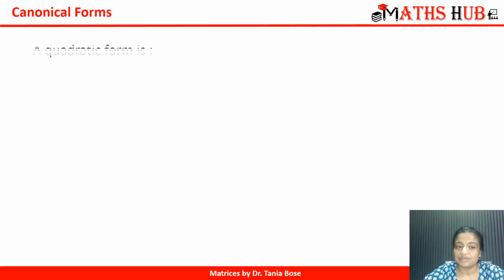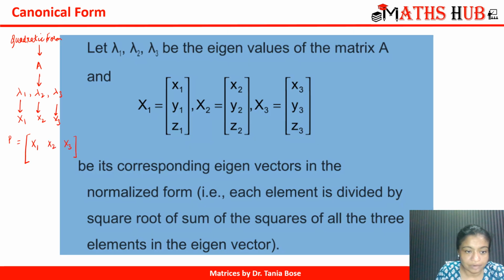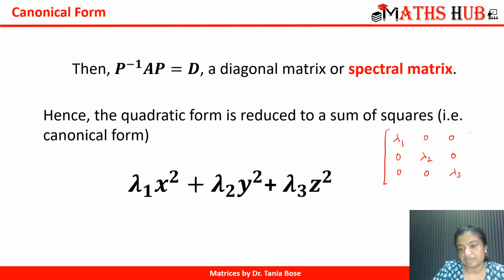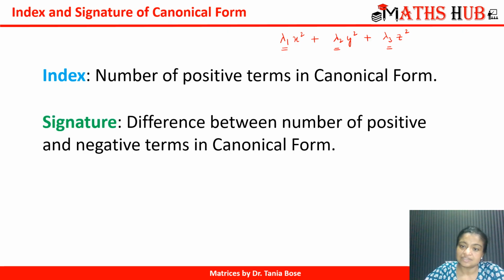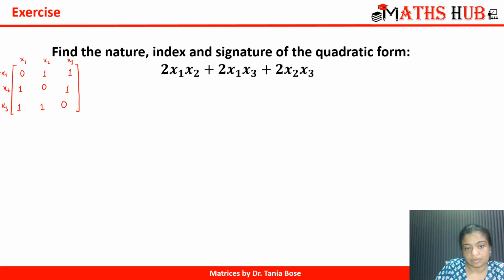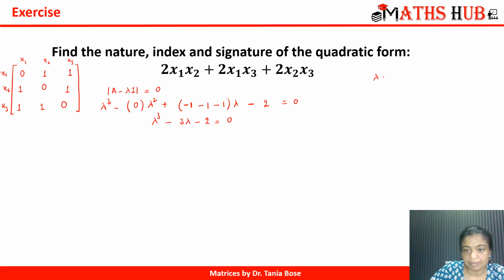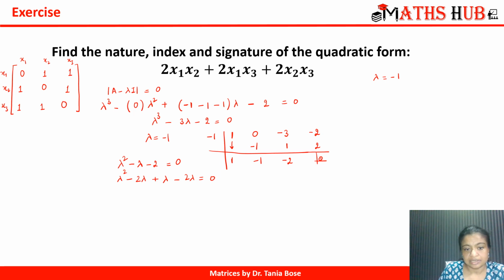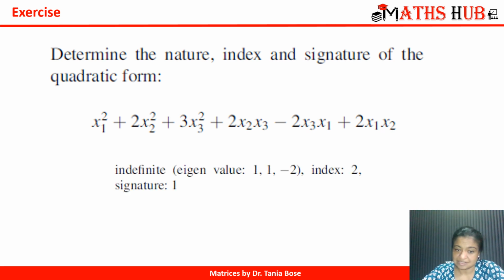Canonical Form (Matrices-Part - 19)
This video will introduce you to Canonical Forms. Quadratic forms are converted into canonical form. The concept is explained with the help of examples. Index and Signature of the canonical form is also explained.